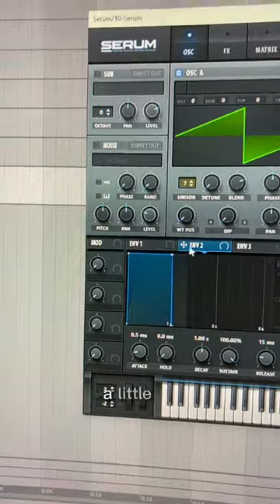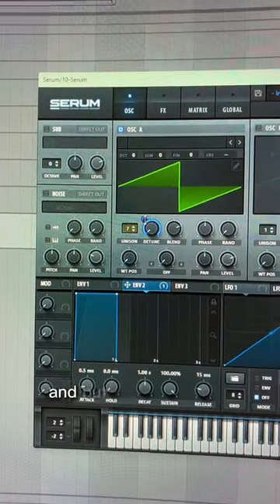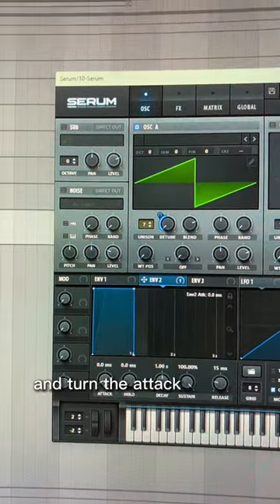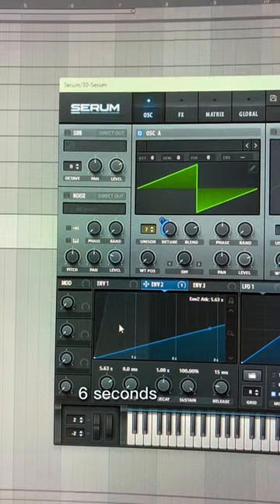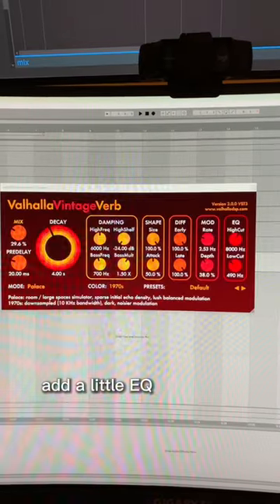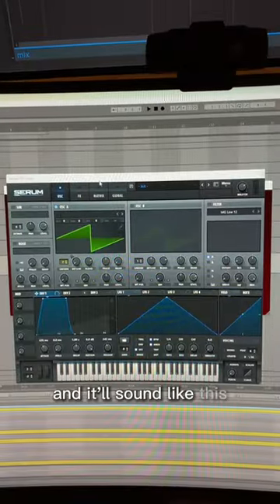have you tried an envelope on your unison detune yet?